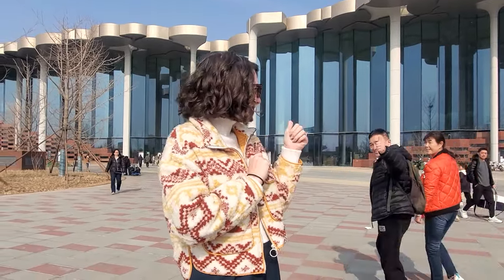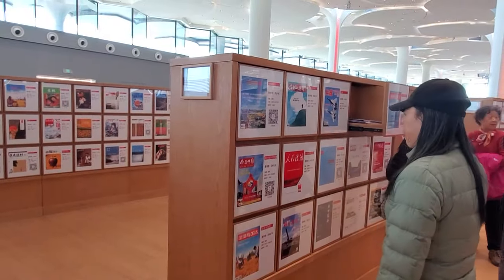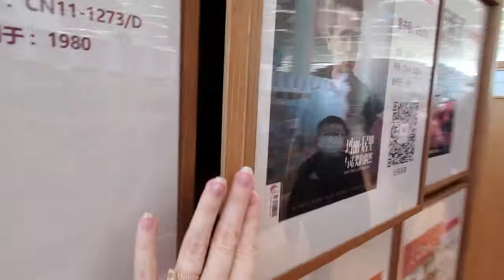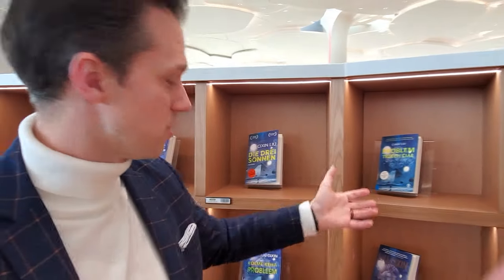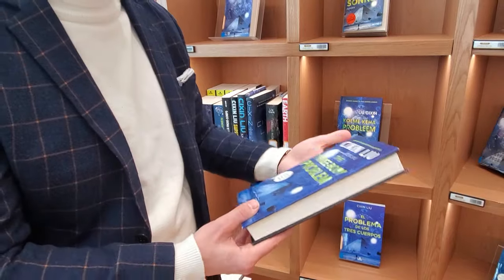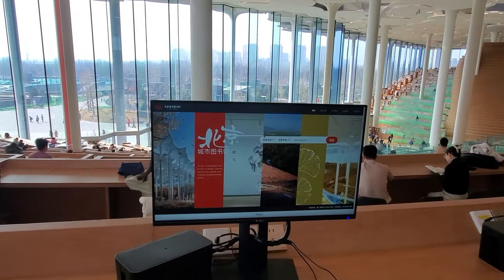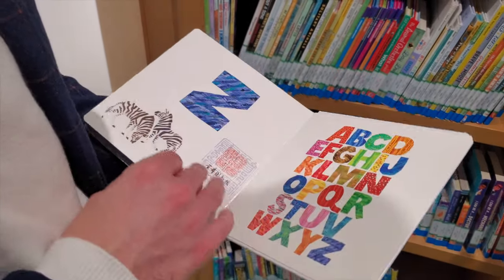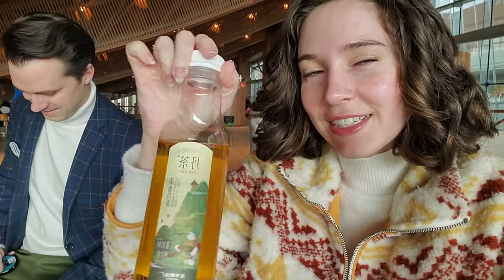Worlds Largest Library- BRAND NEW- Beijing Tongzhou Library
75,000 square meters
Beijing Library - the world’s largest and most intelligent library.
21,809-square-meter open reading space. Guinness World Record for being the largest library hall.